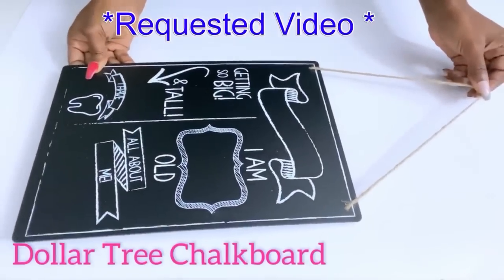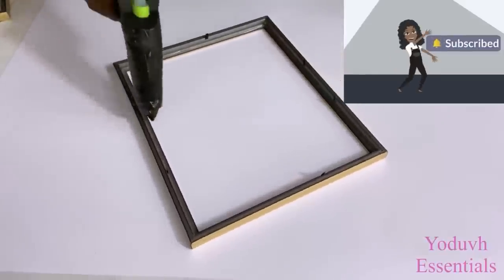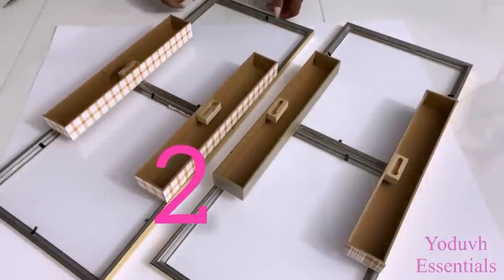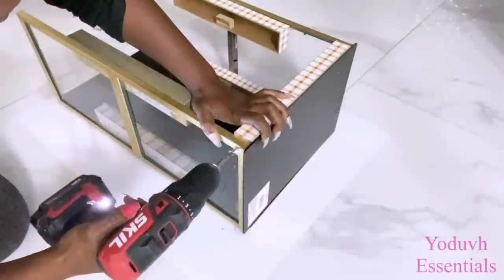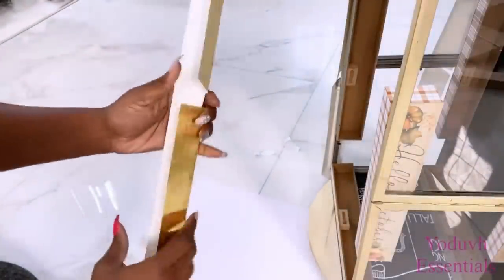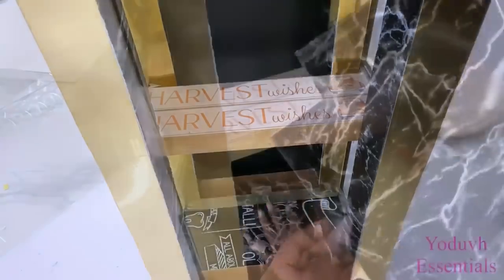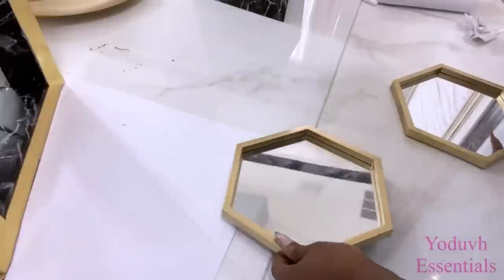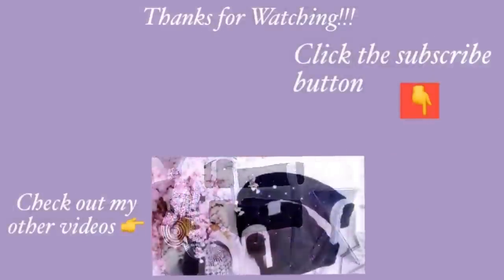SEE HOW SHE Uses This DOLLAR TREE Item In HER BEDROOM! GOLD DIY BEDROOM Furniture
ALL THE ITEMS USED:
Dollar Tree:
2 Hexagonal mirrors
8 wooden plaques
2 Chalkboards
Four 8x10 Picture frames
Foam Board

OTHERS: (Items I already had)
Gold Contact Paper:
Black Marble Contact Paper
Drawer Knobs from Home Goods

FOR OTHER DIY PROJECTS:
Mirror Tiles:
Small and Handy Drill Gun:

qualifying purchases."

yoduvh_diy